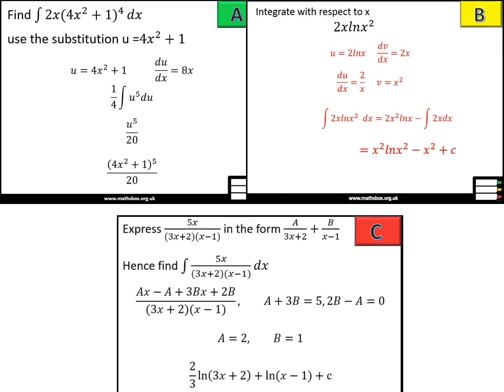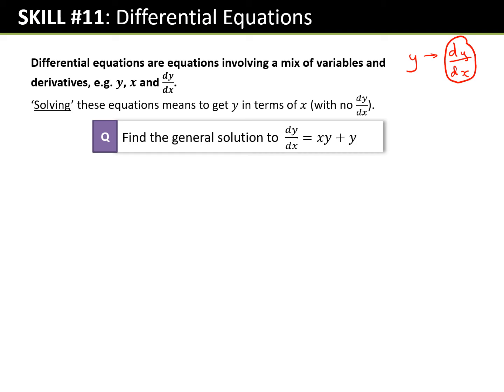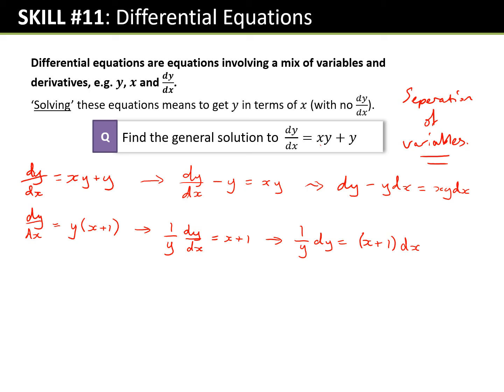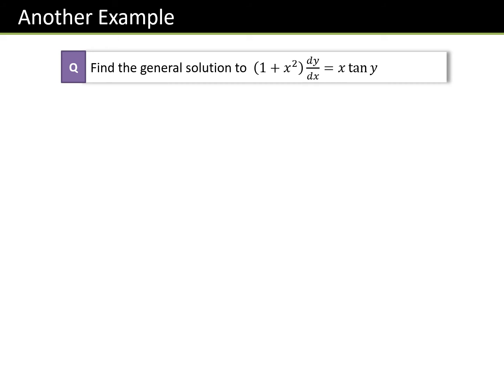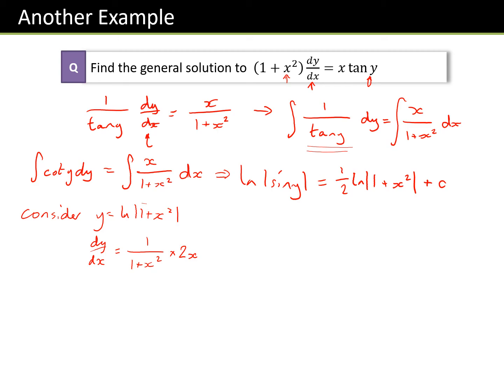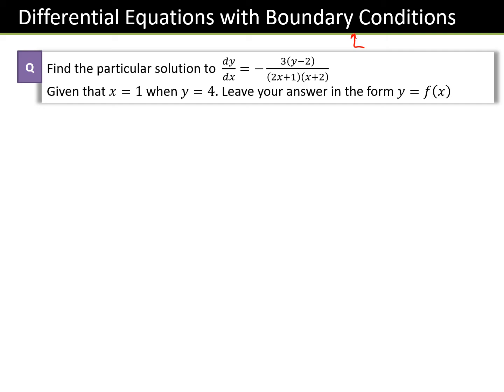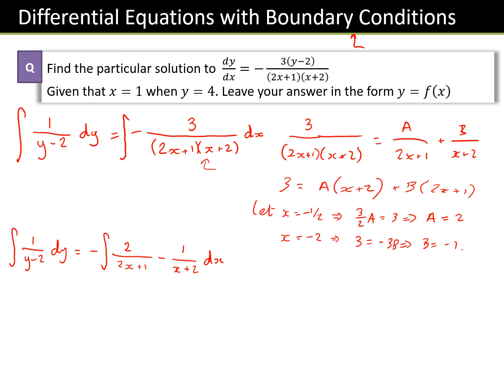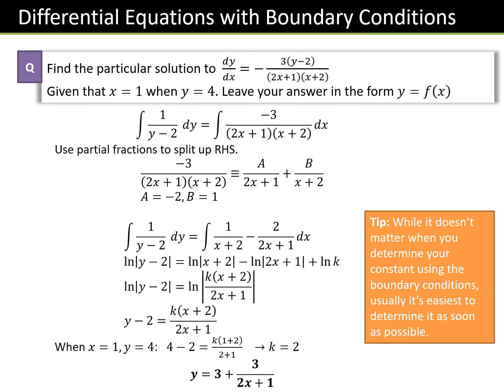11J Solving Differential Equations - Part 1